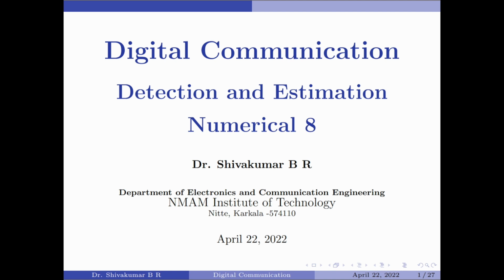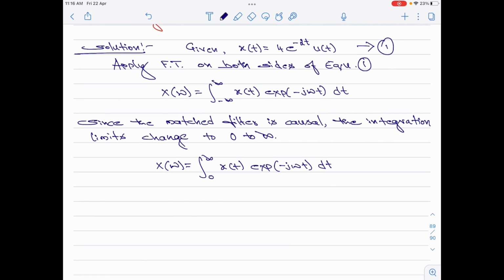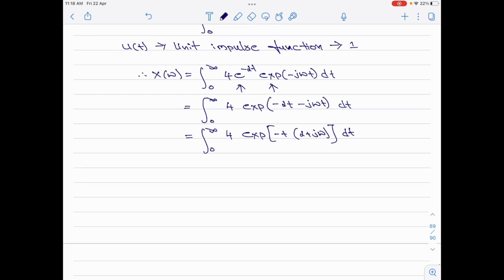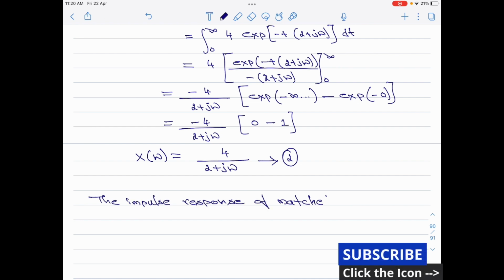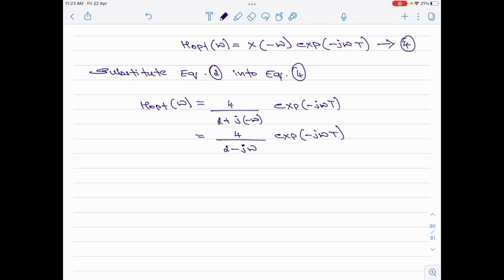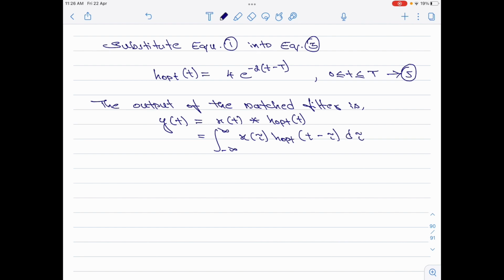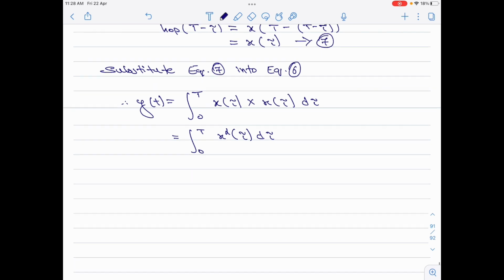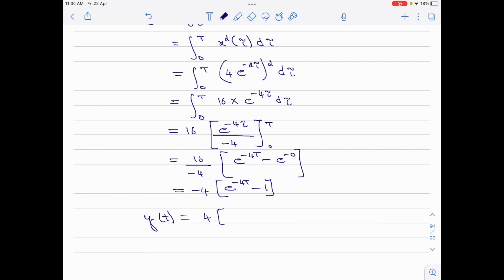Detection and Estimation: Numerical 8 (Matched Filter receiver)